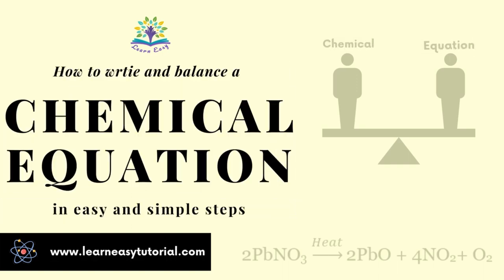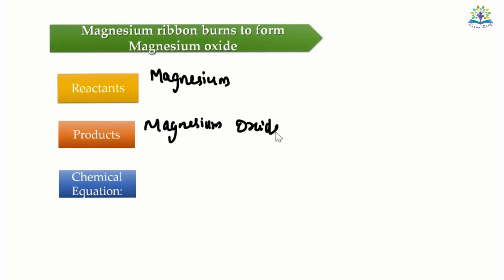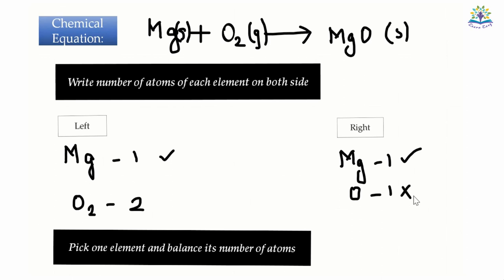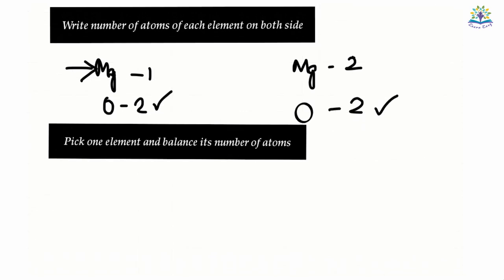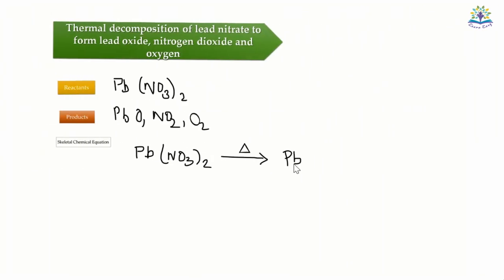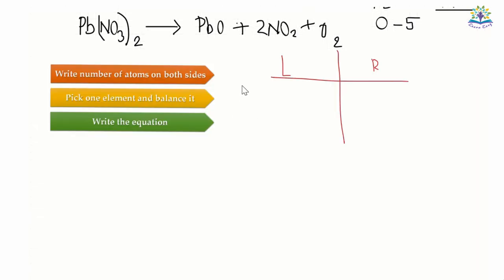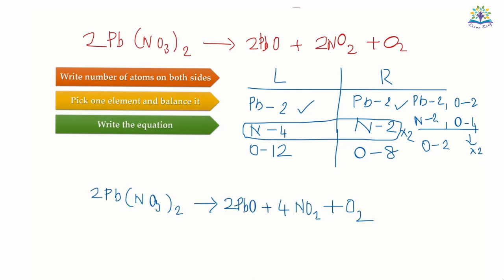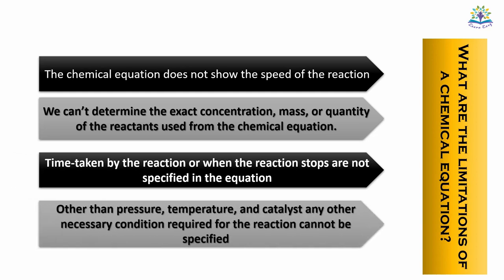Steps to write and balance a chemical equation explained with an example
In this video, I have explained in simple steps how to write and balance a chemical equation. The steps have been explained with two examples and key points to question related to this section are given at the end of this video.

0:00 Introduction
0:19 What is a chemical equation?
1:24 How to write a chemical equation?
2:32 How to balance a chemical equation?
5:19 Why should we balance a chemical equation?
5:45 Balancing equation for reaction thermal decomposition of lead nitrate
10:13 Key points - What are the characteristics of a chemical equation?
10:44 Key points - What are the limitations of a chemical equation?